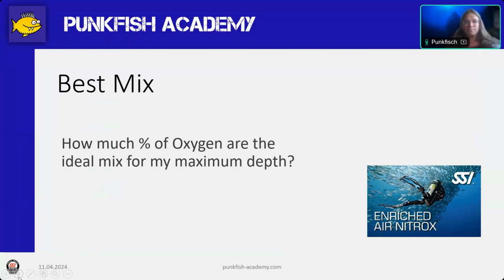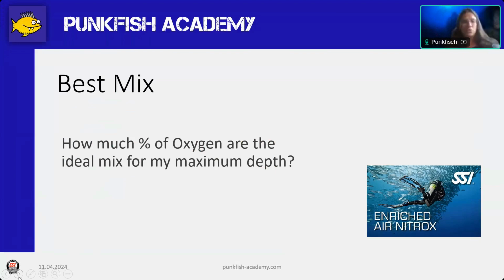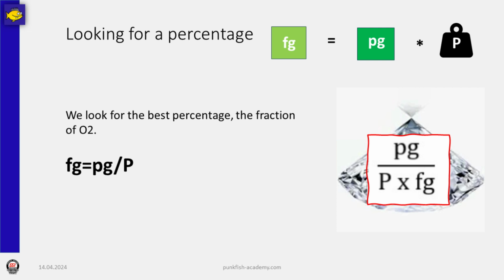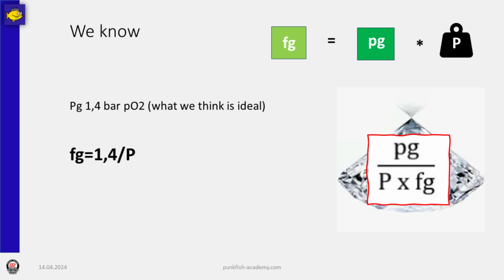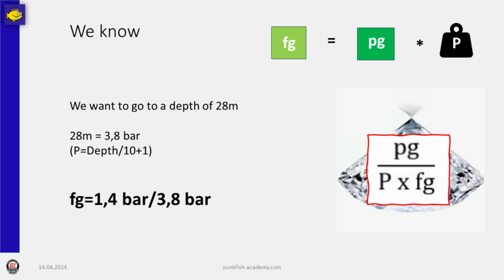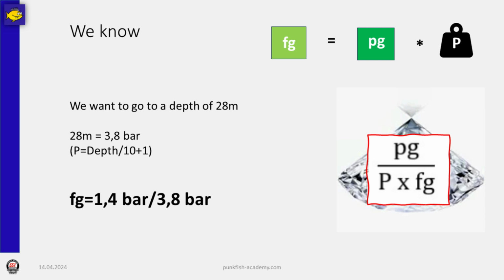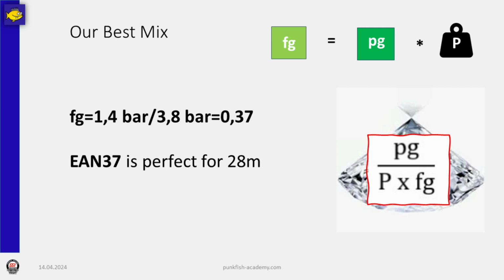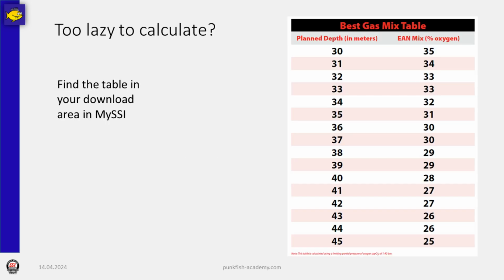SSI Enriched Air Nitrox: How to calculate the Best Mix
Struggling with numbers and formulas? Don't worry, these calculations are really easy!
In this short video we explain how to calculate the Best Mix, the perfect Nitrox mix for the depth you want to dive. I promise you, it is really easy! But, well, as always, there is a table to just read the numbers for those who don't want to calculate.

And if you don't have a MySSI account yet, register here and gain access to the download area with all the tables